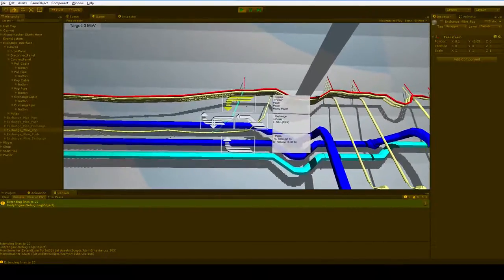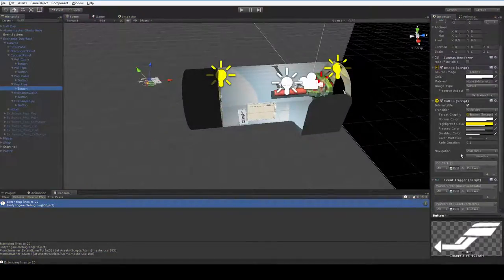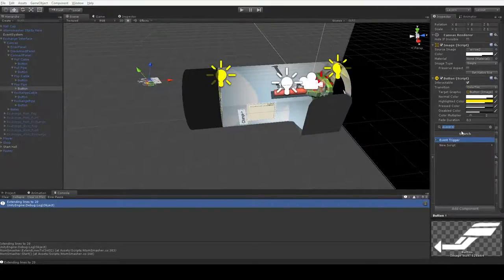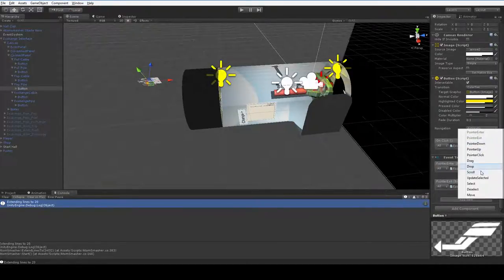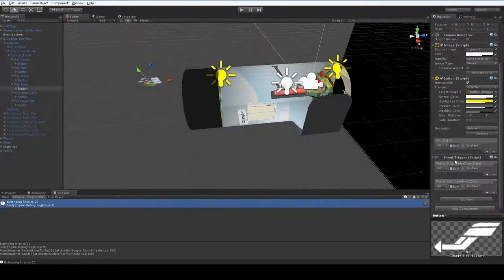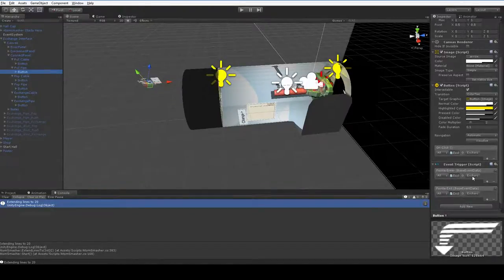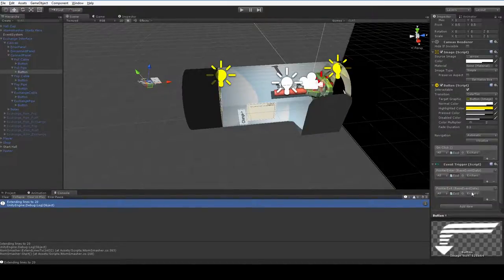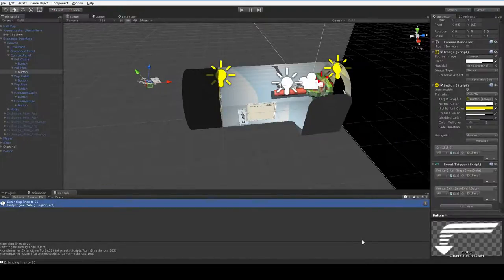MouseOver UI Tutorial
This is an easy way to do nice, interactive UI with almost no code.

Just attach an EventTrigger to your button and tell it to make things appear and disappear. If you don't like making functions to do that, you can actually drag the visuals into the event target spot and tell it to enable or disable them directly!

Some of the keywords you might hope would find this tutorial:

EventTrigger, PointerEnter, MouseOver, MouseEnter...